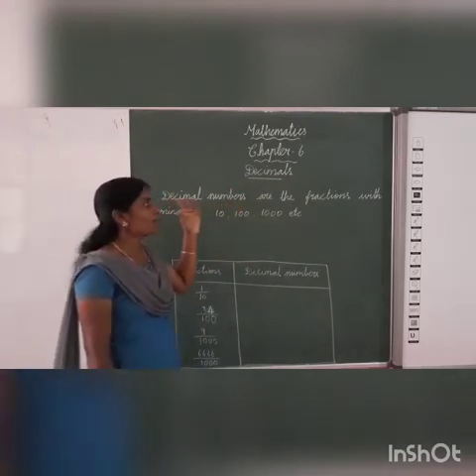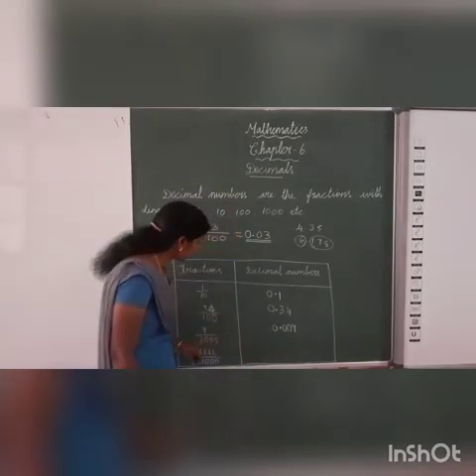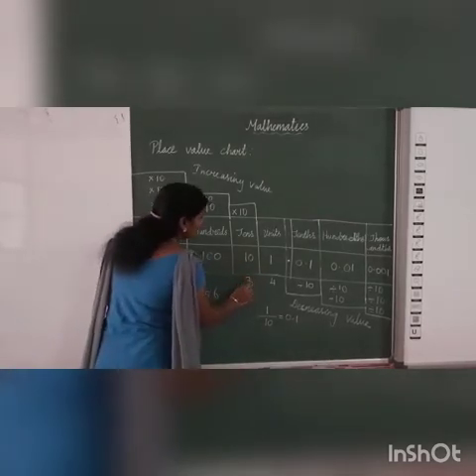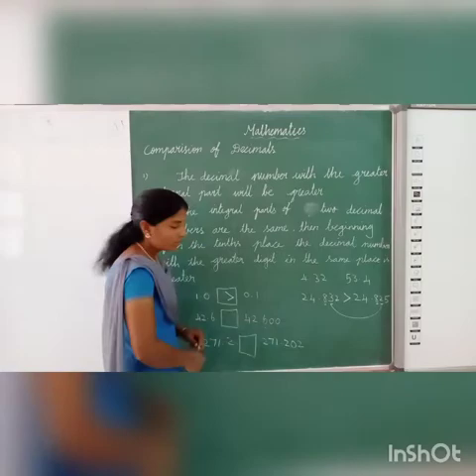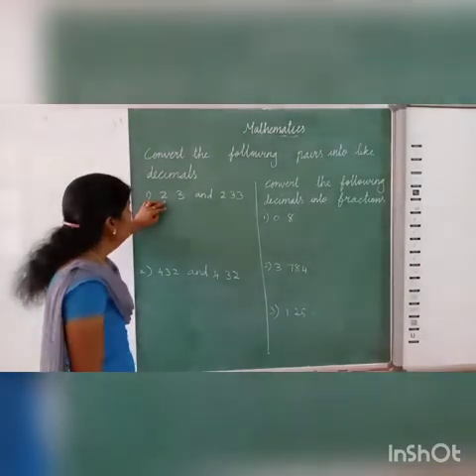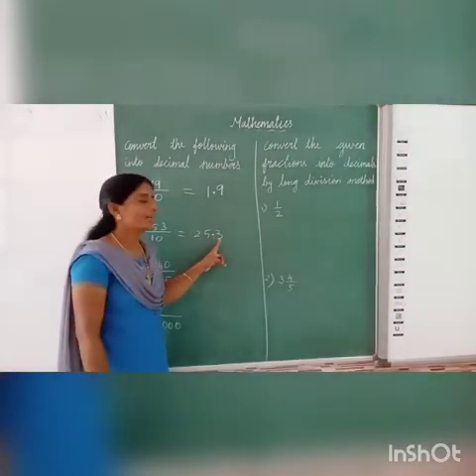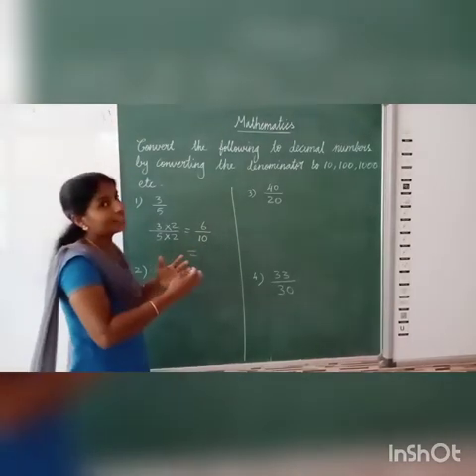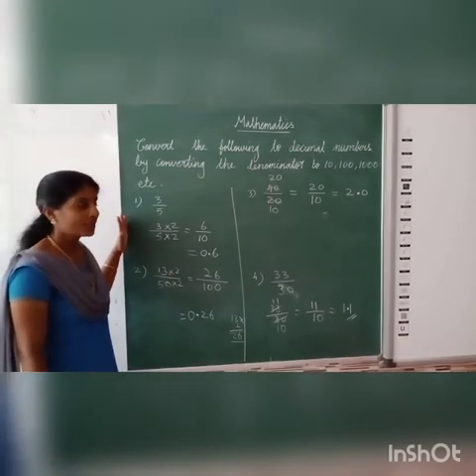02 02 2021 grade 6 Mathematics 10 00 am, Decimals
Explains about Decimals